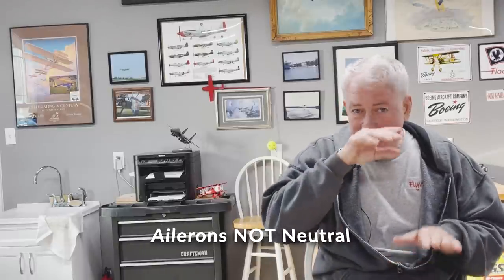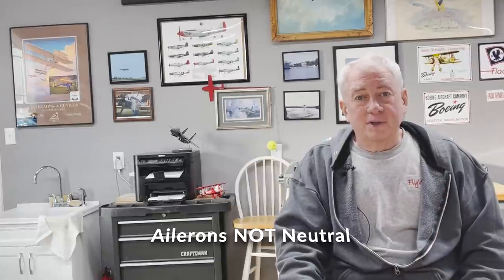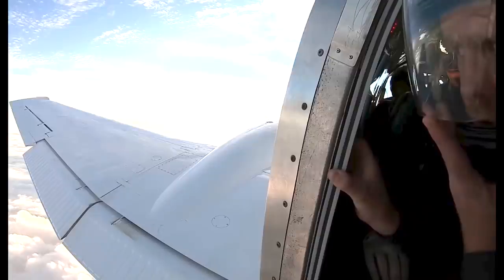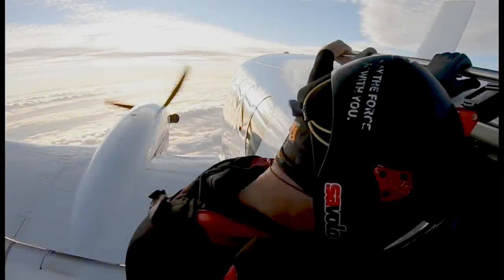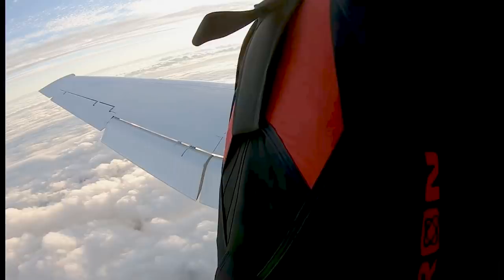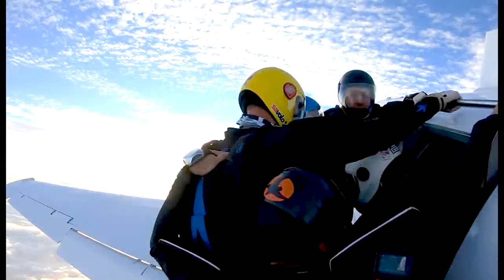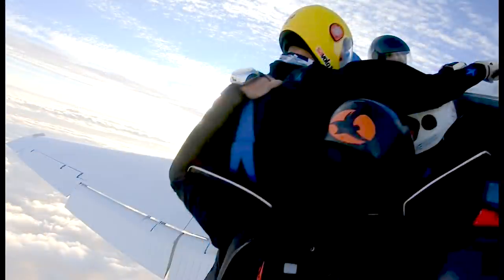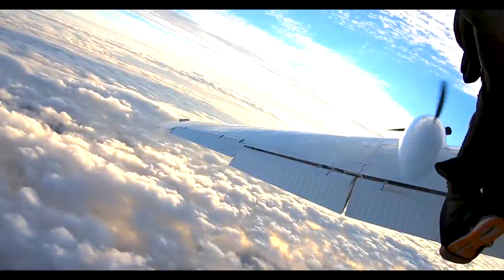Spinning Jump Planes A Thing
Are spinning Jump Planes - A Thing? It seems crazy to me. Luckily everything worked out!